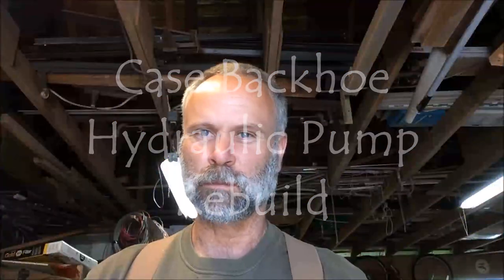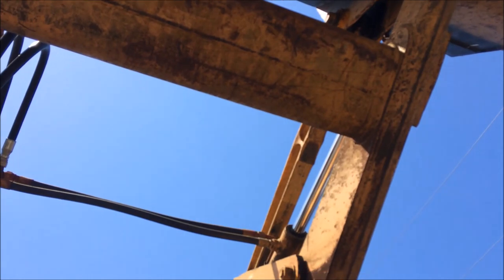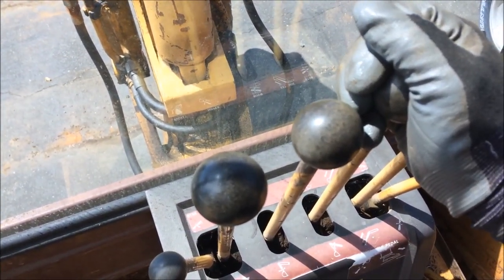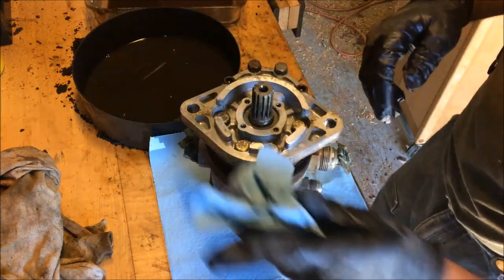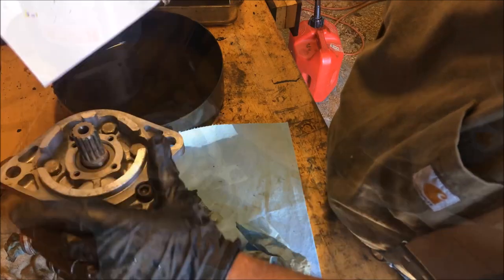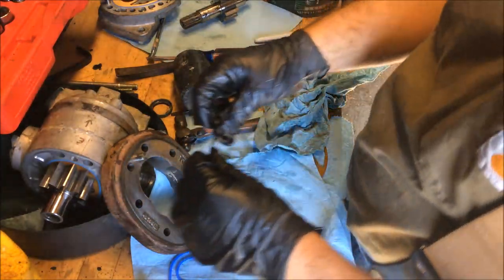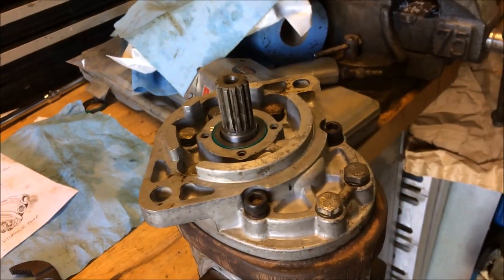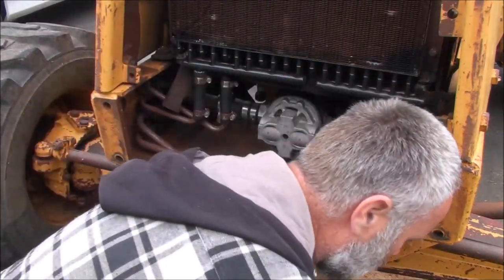1987 580E Case Backhoe Hydraulic Pump Rebuild